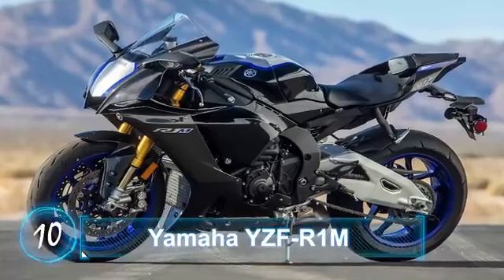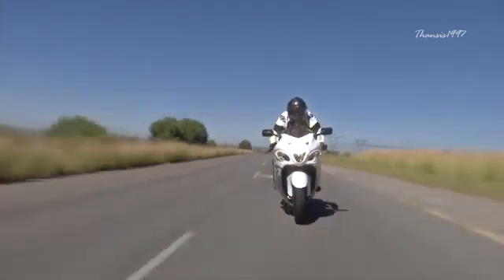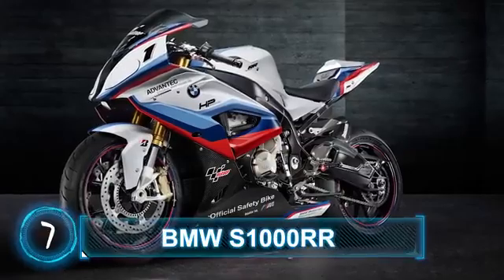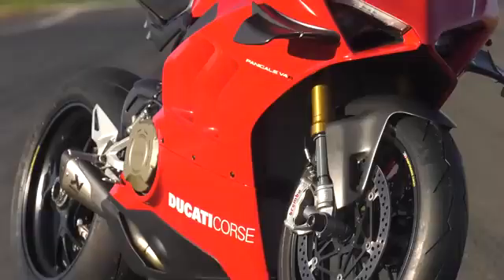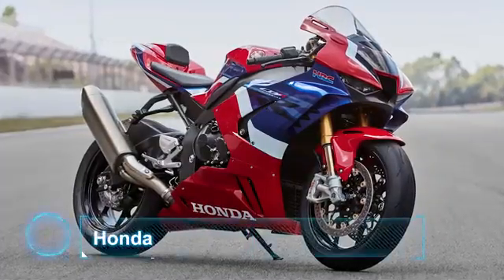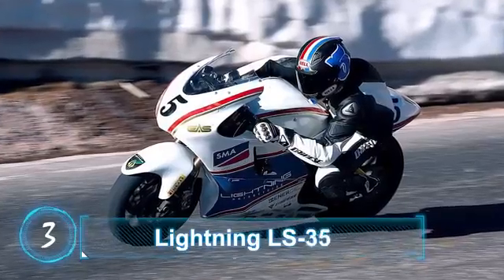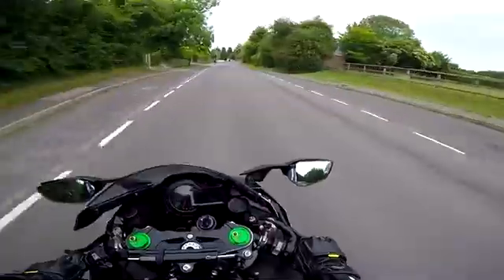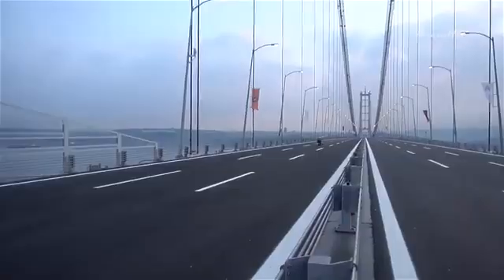10 world fastest motorcycle